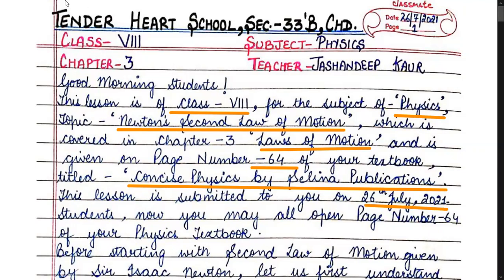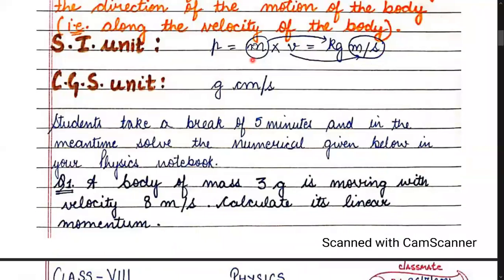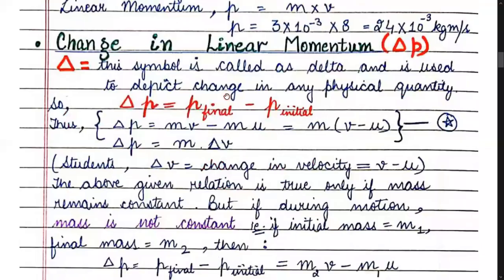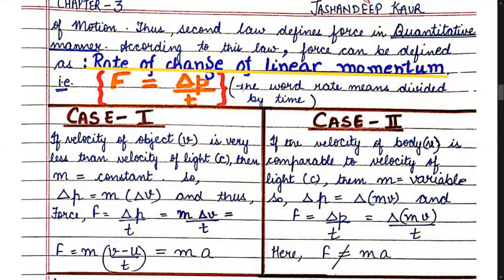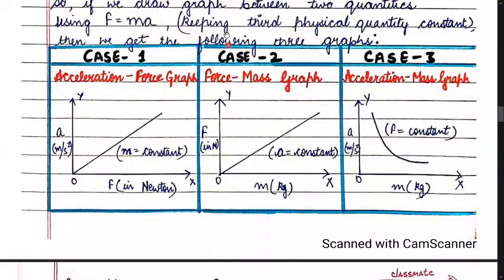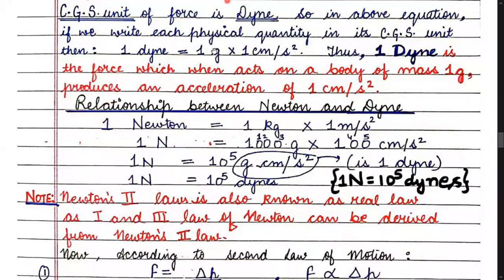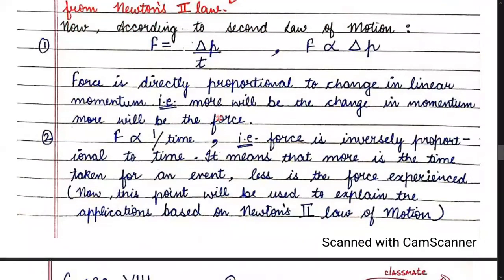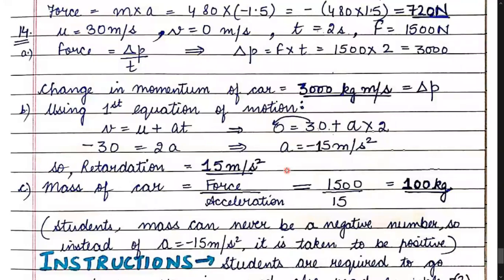Newton's II Law of motion, Class 8, Physics